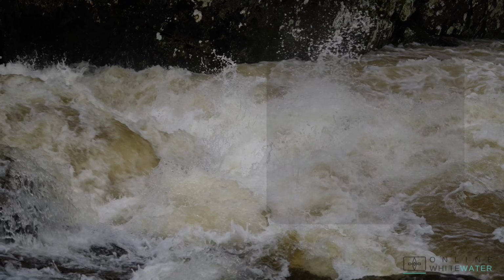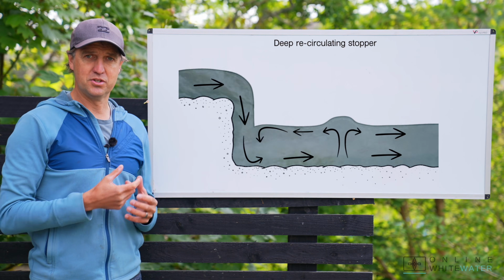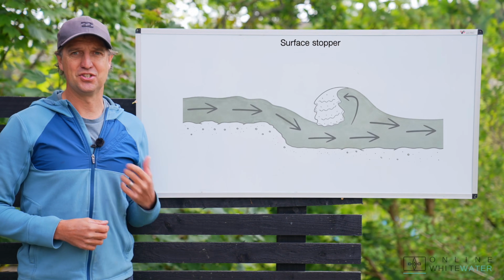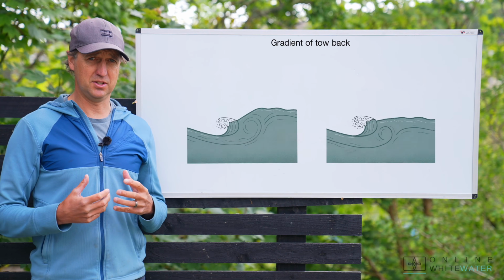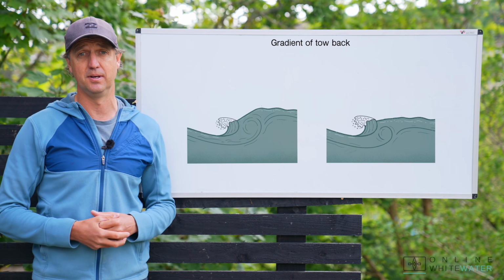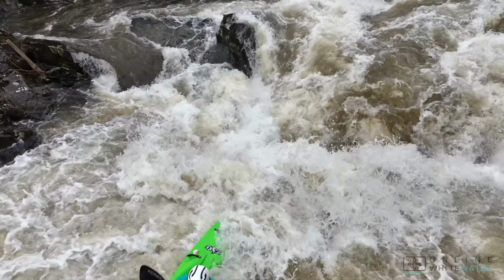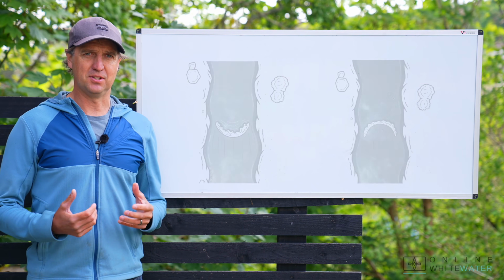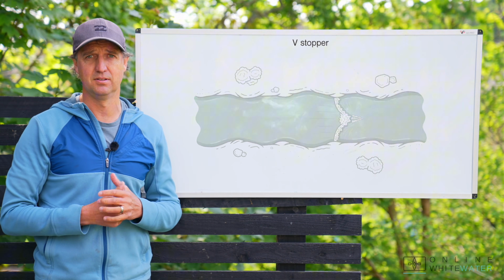Reading the River: Whitewater Stoppers Explained (Taster Lesson)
When you’re paddling whitewater, few features demand more respect than the stopper (also called a hole, hydraulic, or pour-over). They can slow you down, flip you, or even hold you in place.

In this lesson from our Reading and Understanding the River course, we’ll show you:

 ✅ What stoppers are and the different types you’ll encounter
 ✅ How to recognise boil lines, towbacks, and stopper shapes
 ✅ Tips for making safer choices on the river

👉 This video is just a sample lesson.